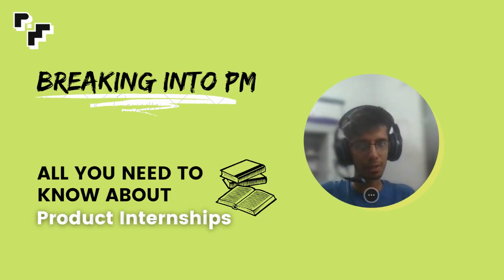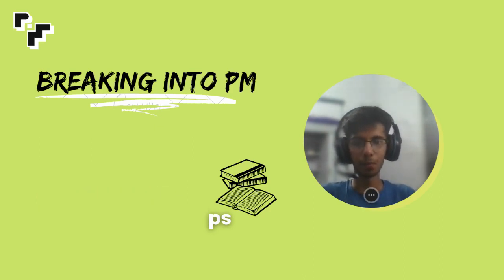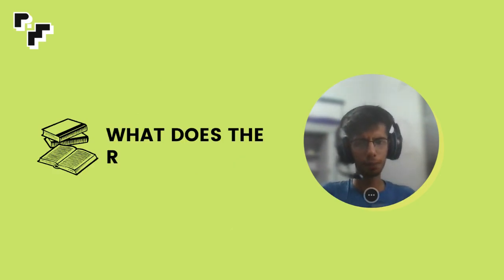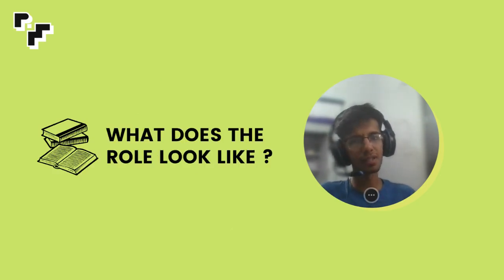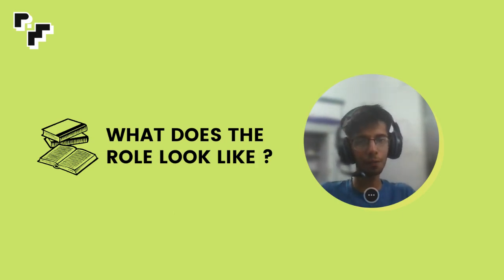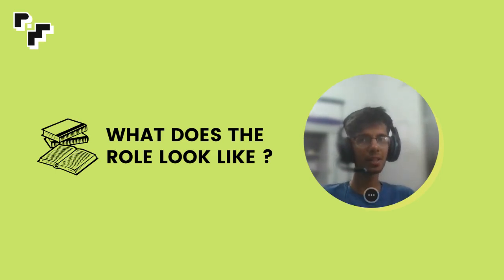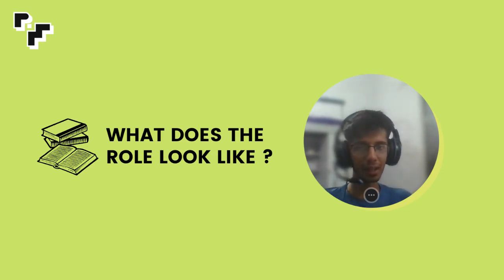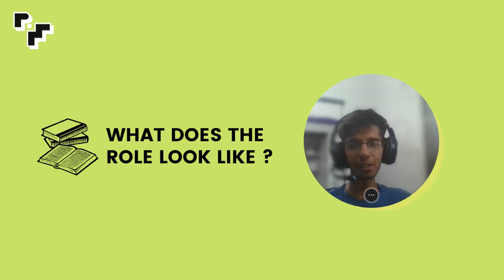All about Product Management Internships | Breaking into PM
Timestamps
0:00 - Intro
0:33 - About PM internship role
2:55 - Owning the Product
3:28 - Best way to get the job
4:50 - Stipend
5:50 - Choosing a good company
6:30 - Other important things